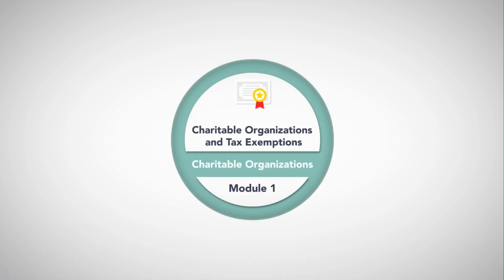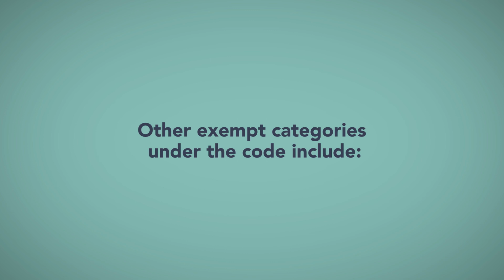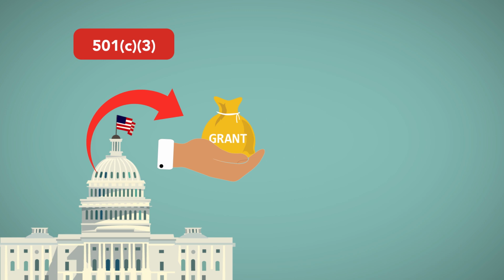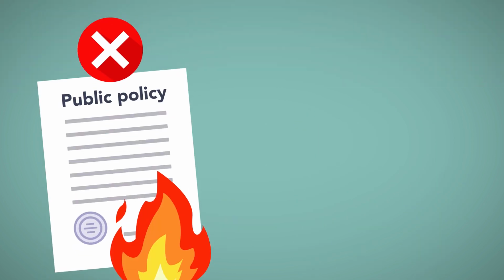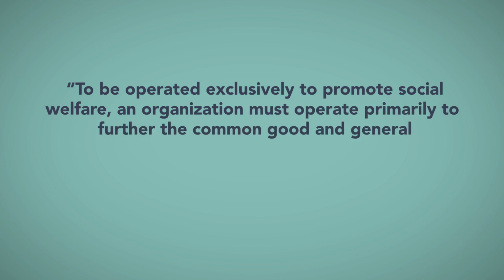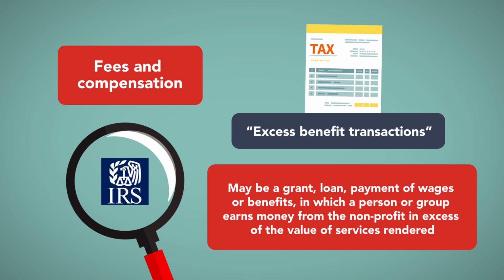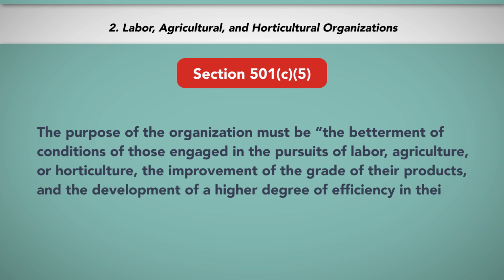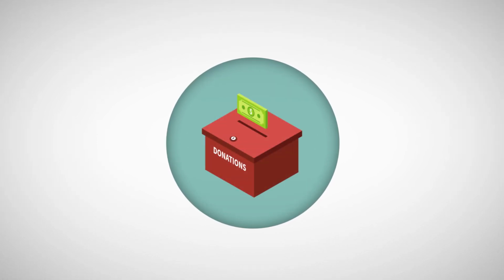Charitable Organizations Law Module 1: Charitable Organizations and Tax Exemptions